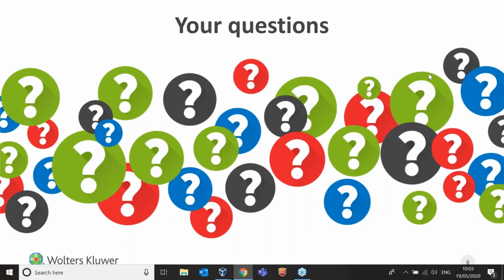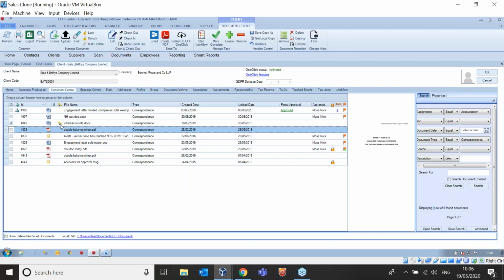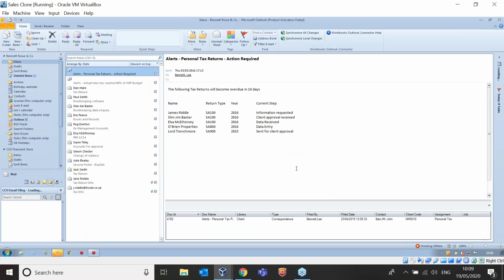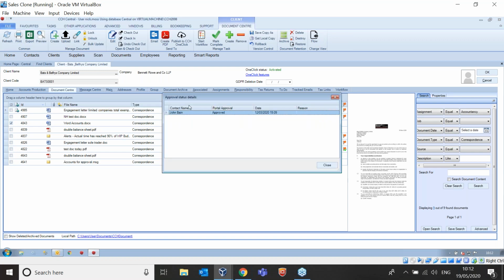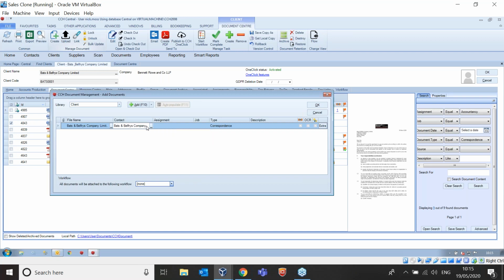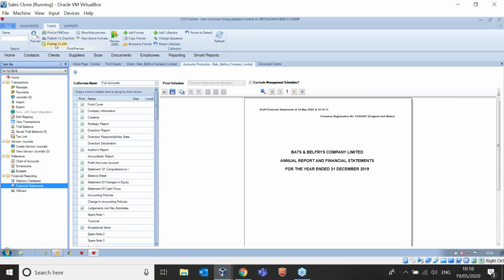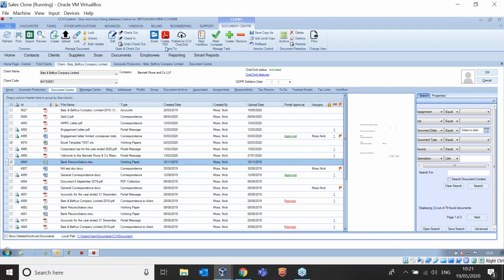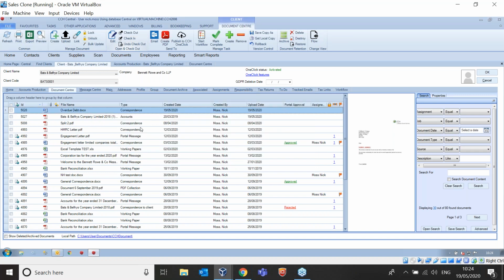On-demand Webinar: Facing today's challenges with document management